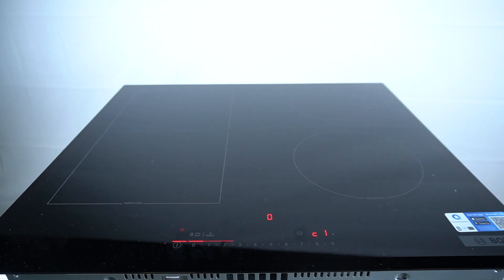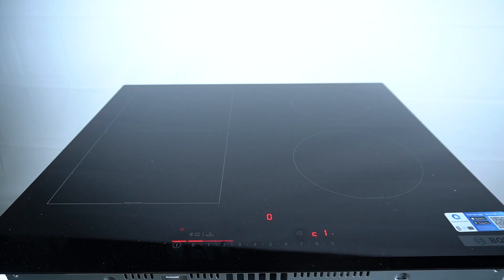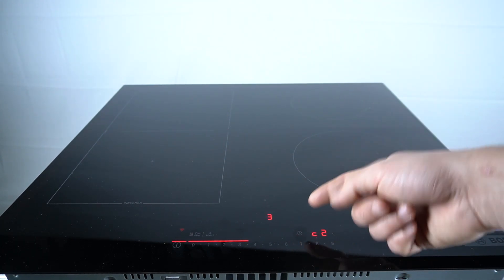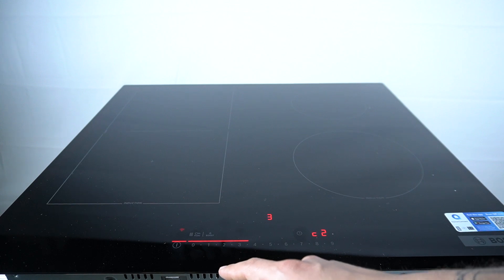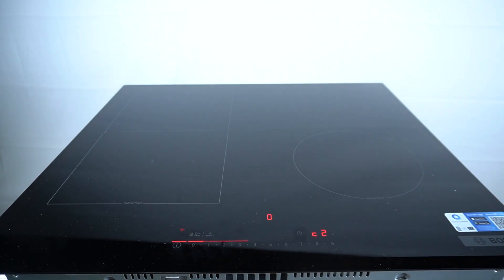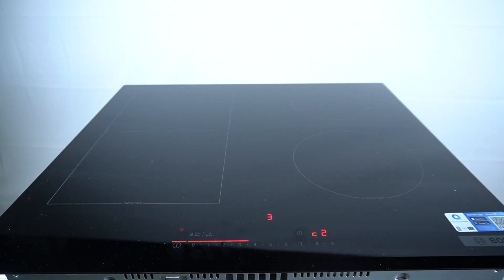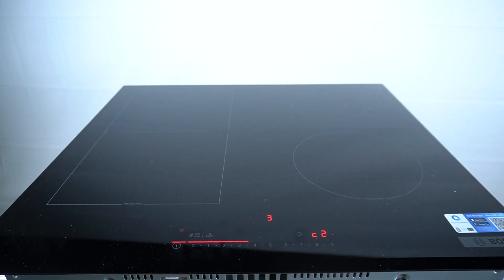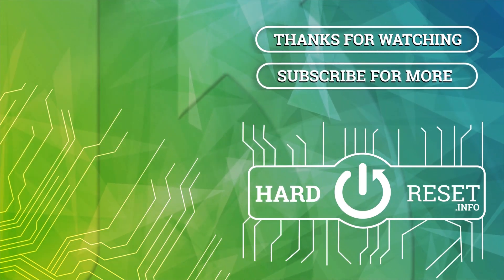Induction Hob BOSCH PVS63RHB1E - How to Manage Signal Functions? | Adjust Sound and Alert Settings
Hello everyone! In this video, we’ll show you how to manage the signal functions on your BOSCH PVS63RHB1E Induction Hob. You can adjust the sound levels and alert settings to better suit your cooking environment. We’ll explain the different signal functions available and guide you through the process of customizing these settings for a more comfortable cooking experience.

How to manage signal functions in Induction Hob BOSCH PVS63RHB1E?
How to adjust sound and alert settings in Induction Hob BOSCH PVS63RHB1E?
How to control signal functions in Induction Hob BOSCH PVS63RHB1E?